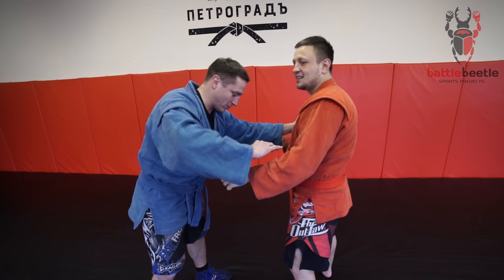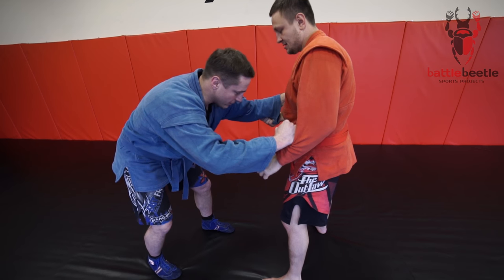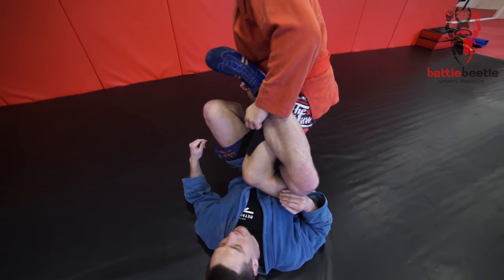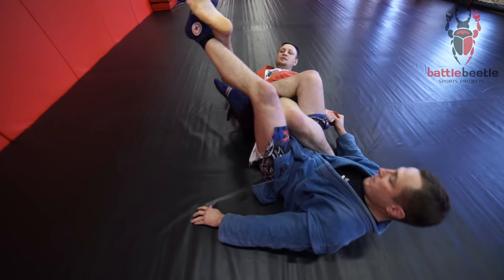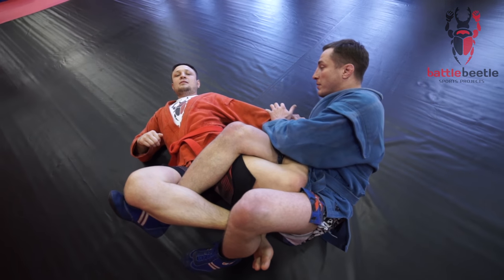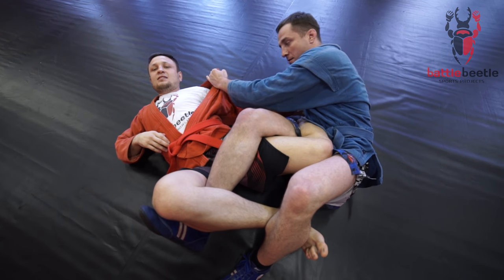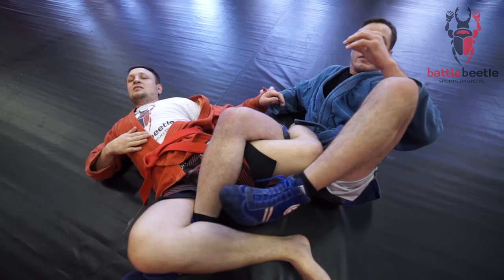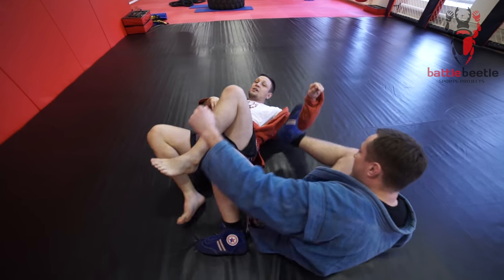SAMBO LEG KNOT - STAR TECHNIQUES # 6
Sergei Bal, Russian National Champion and World Silver medalist in Combat Sambo shows Leg Knot, a basic submission from Sambo arsenal.